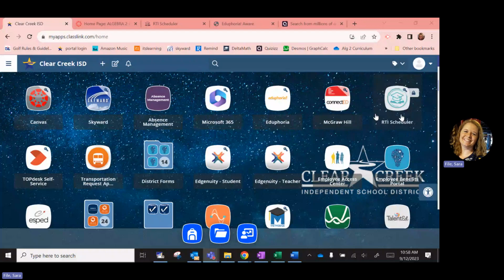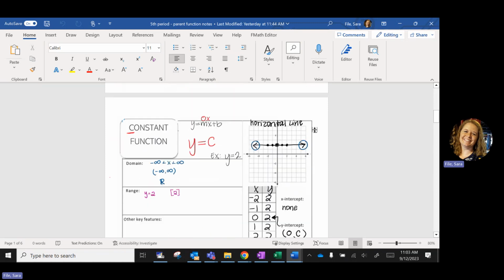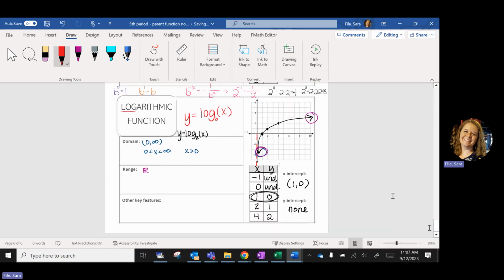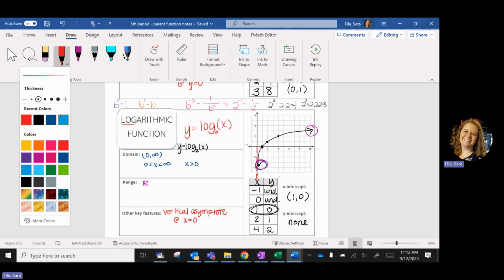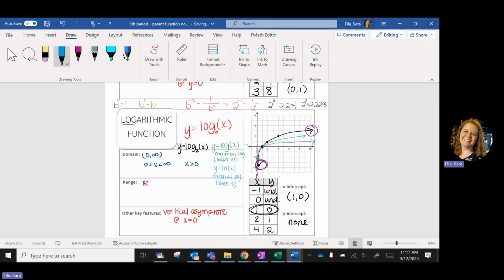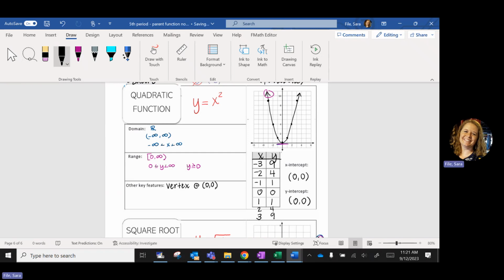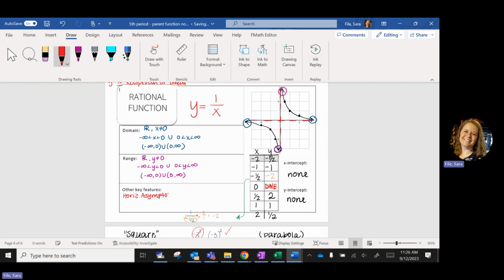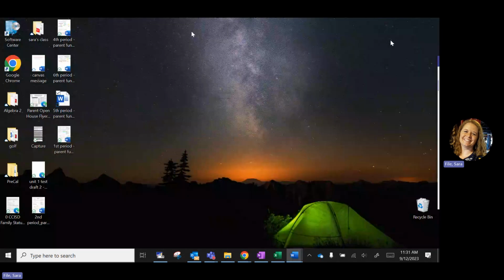unit 2 part 1 notes other key features day 4